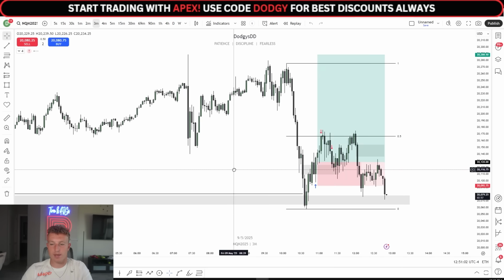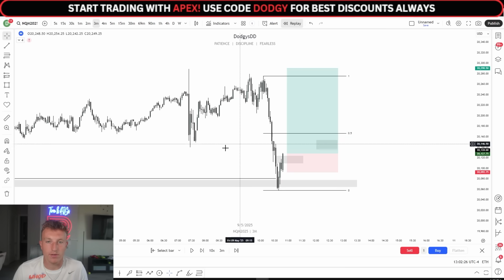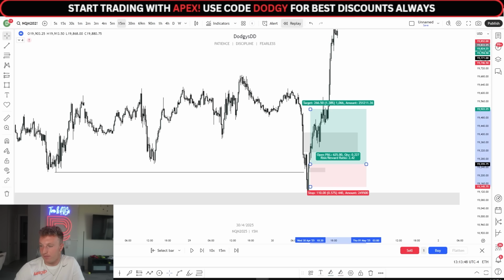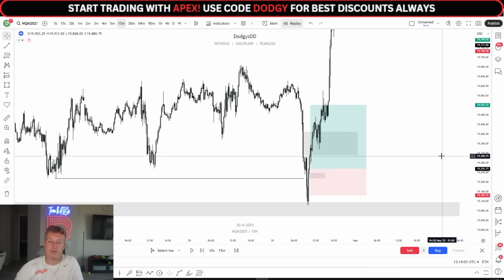Five A+ iFVG Setups with Full Explanation